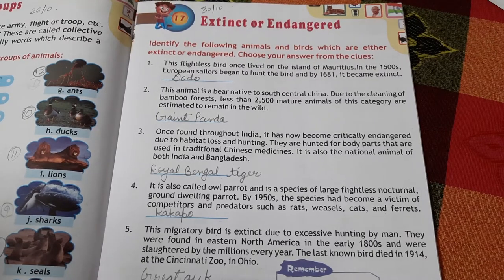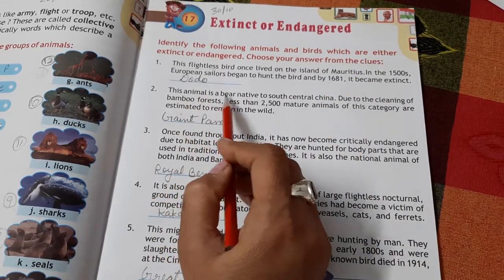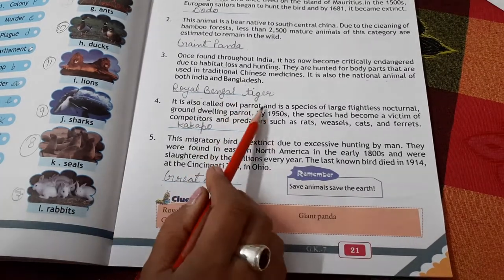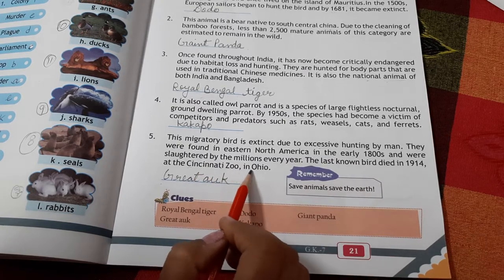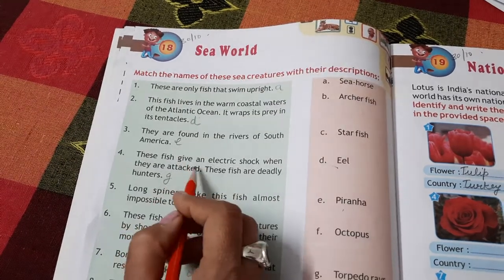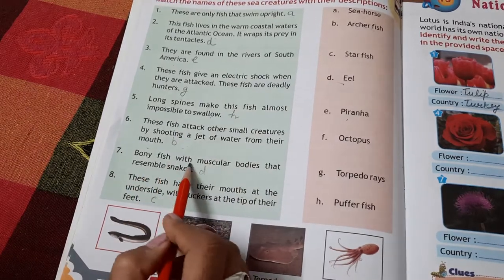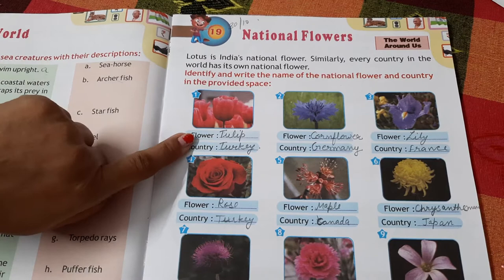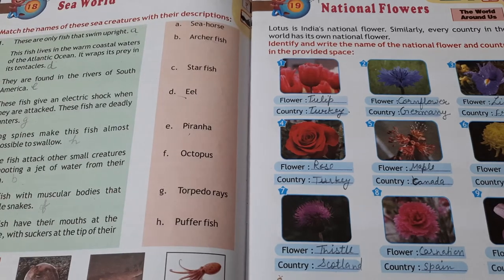class 7 g.k.lesson 17,18,19